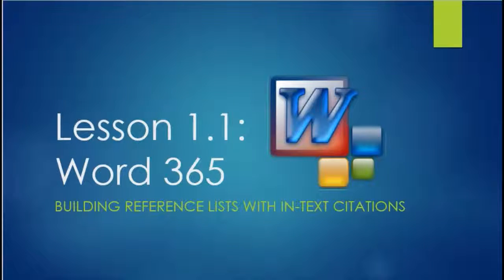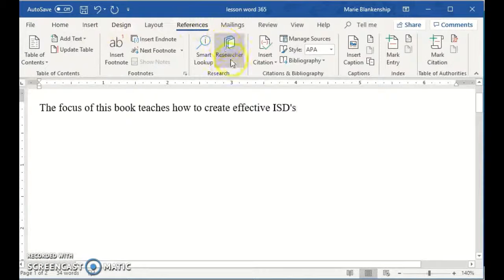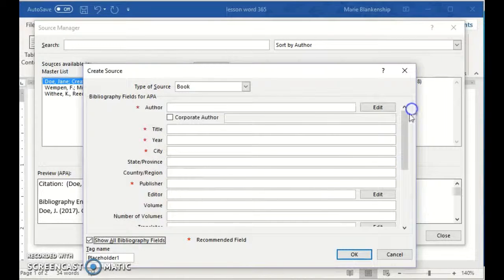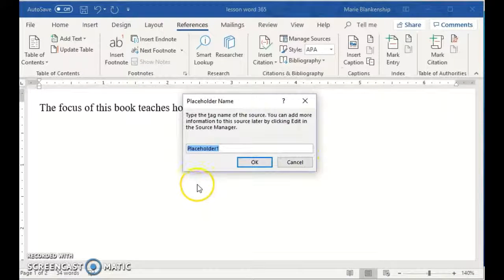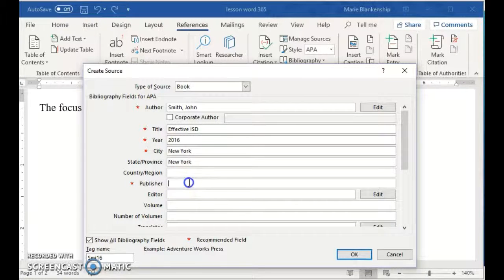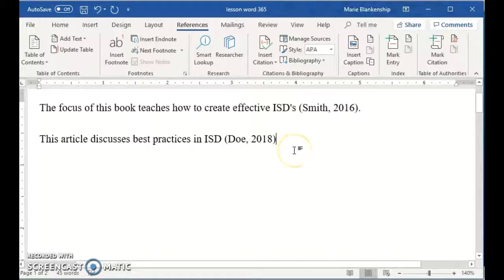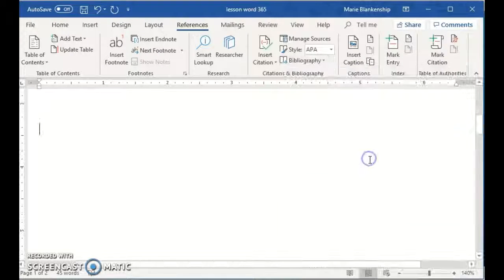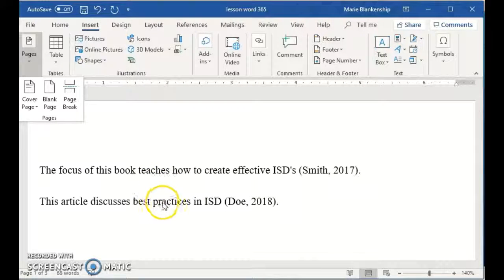Module 1 Lesson 1 1 Word 365 EDUC 633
Microsoft Word and Google Docs Professional Development Training: Module 1: Word 365 Lesson 1.1 on Building a reference page and in-text citations. This tutorial is intended to instruct users to utilize Word 365 citation maker.